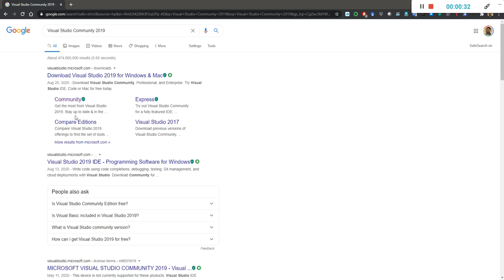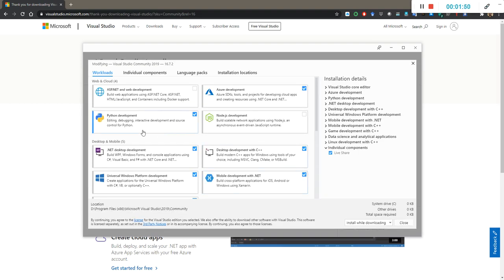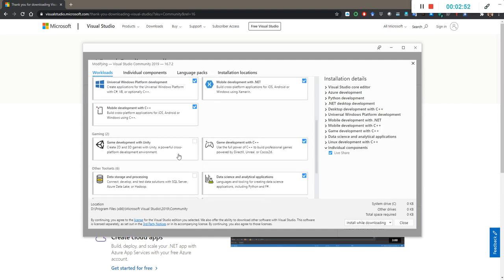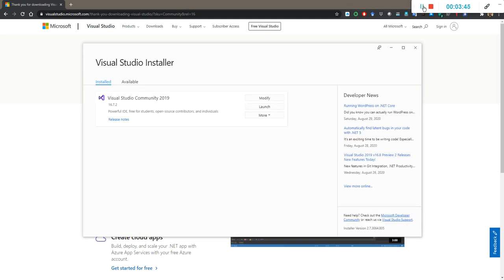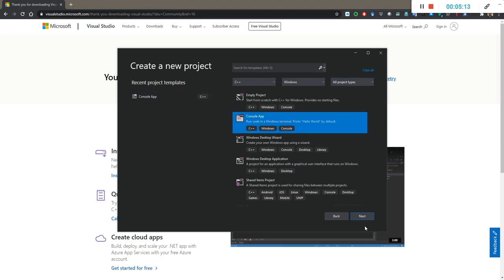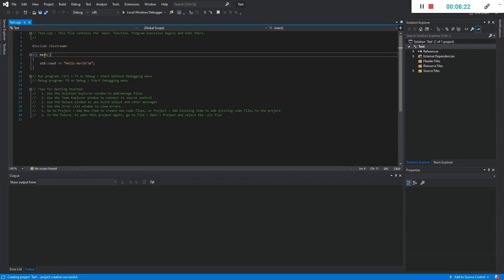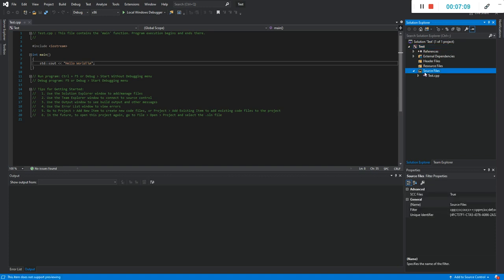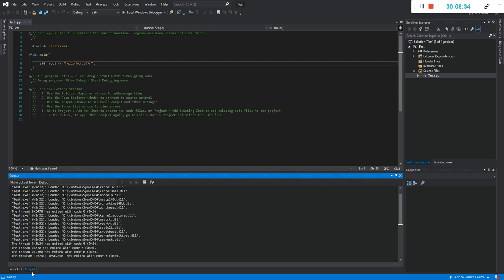00.2 Getting Started with Visual Studio